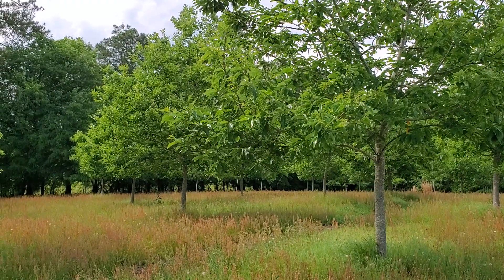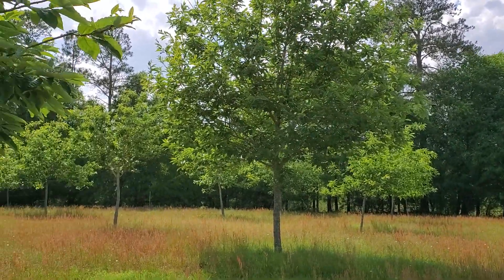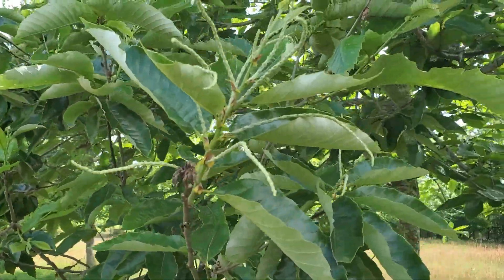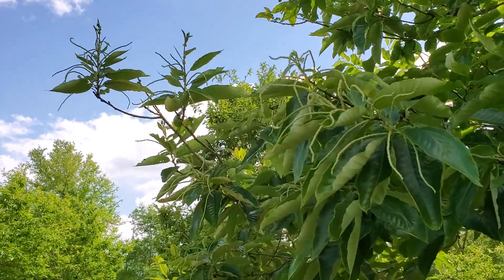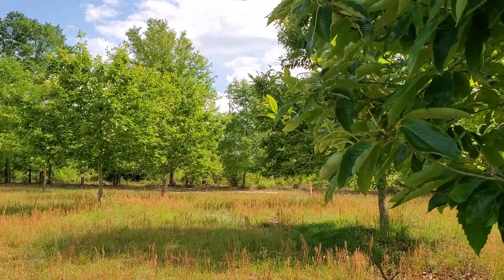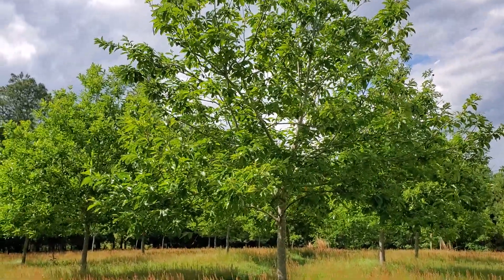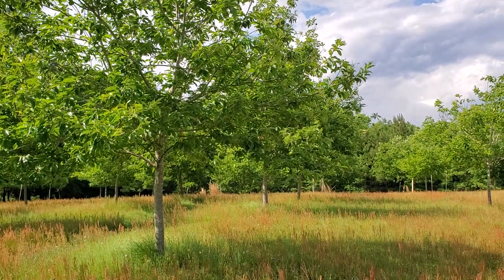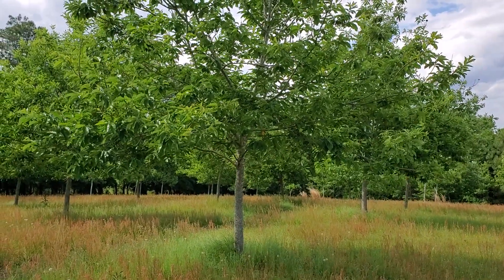What a difference watering makes!